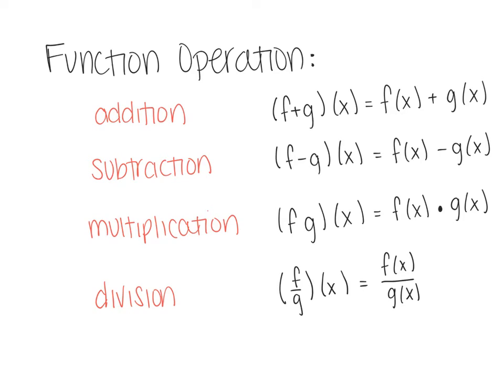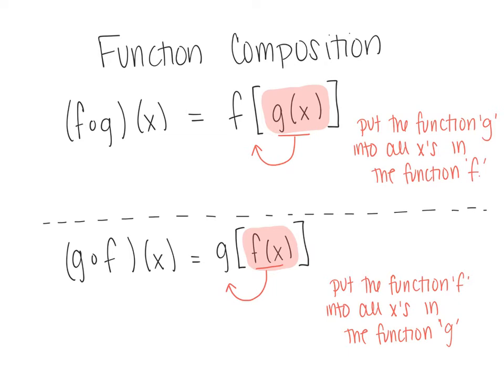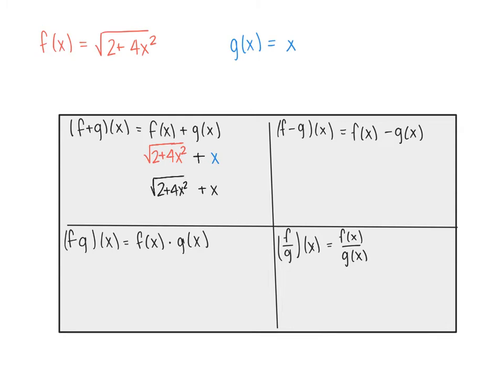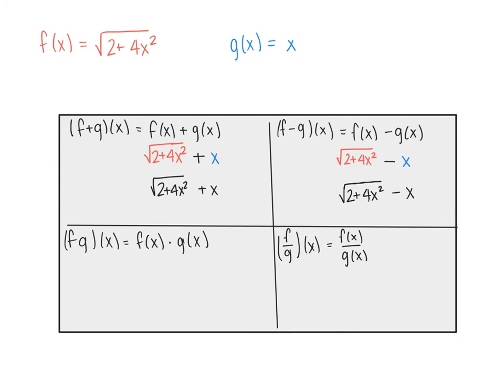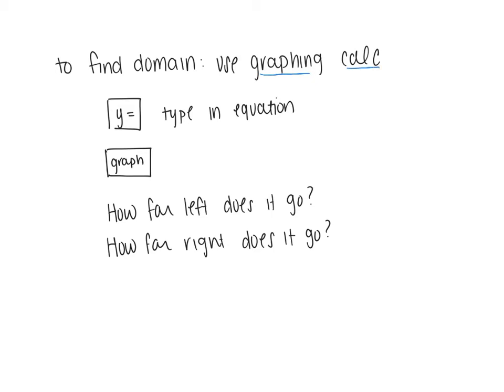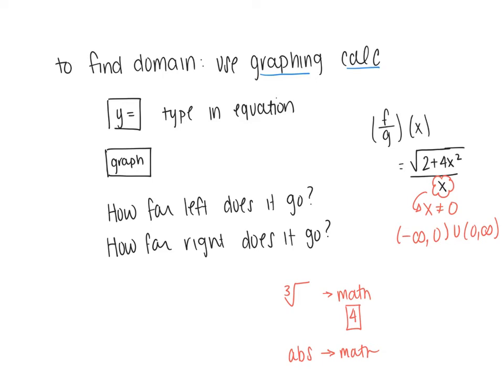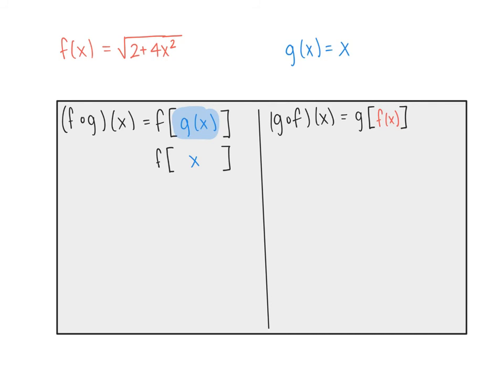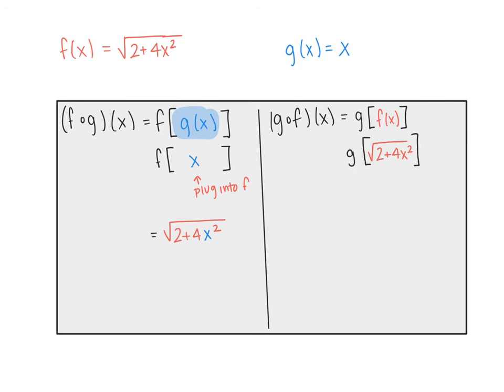M110- Ch. 2.6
Function Operations and Composition